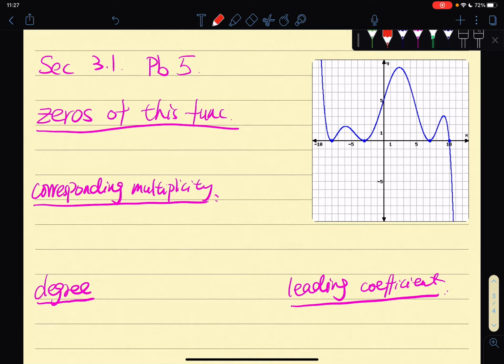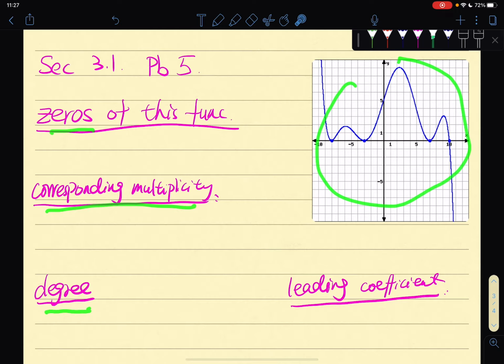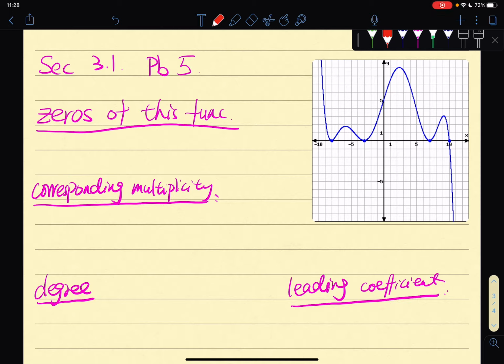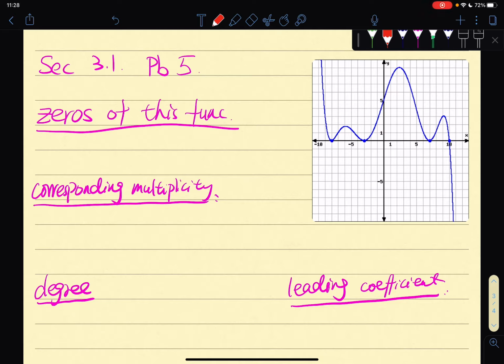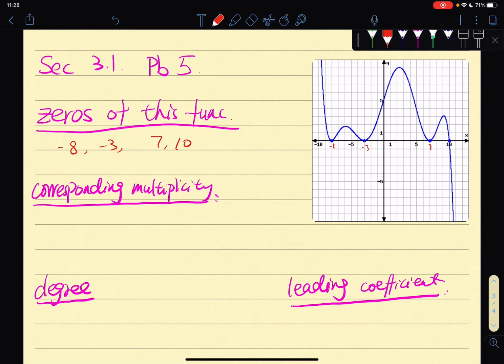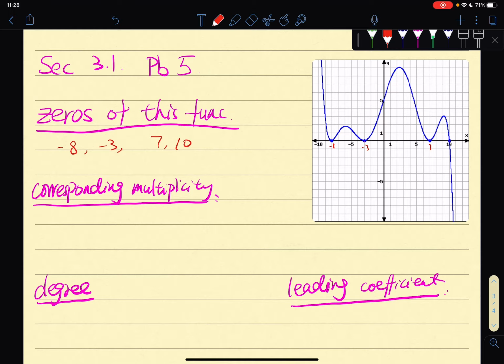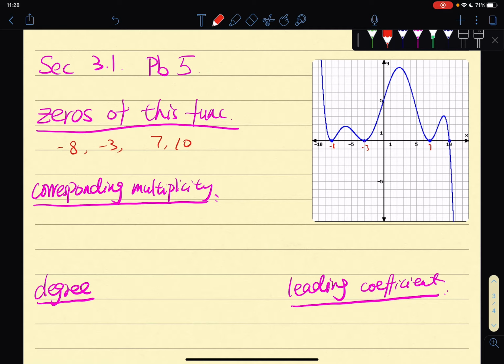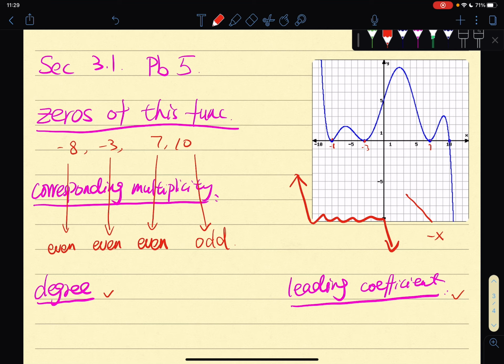Sec 3.1, problem 5